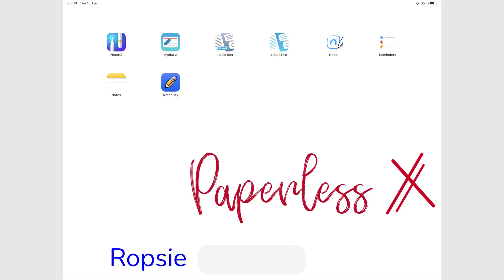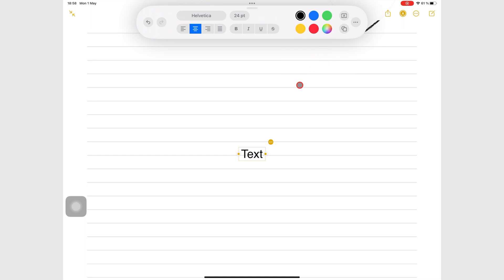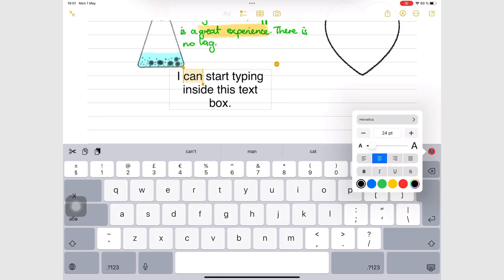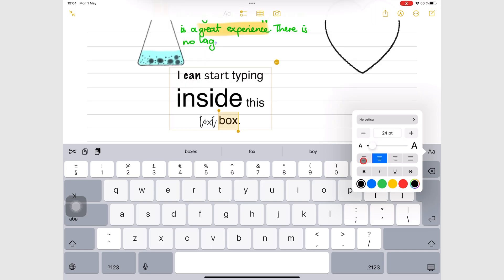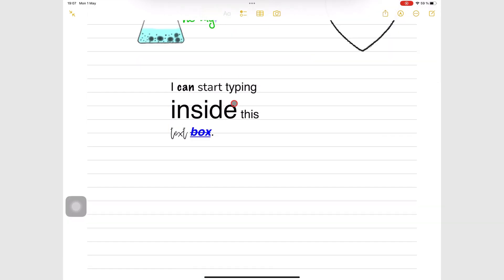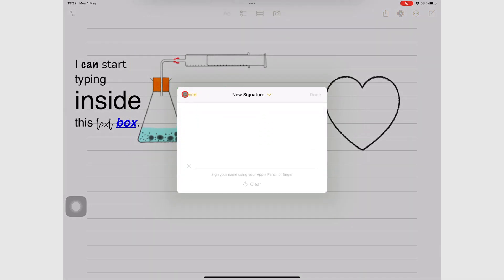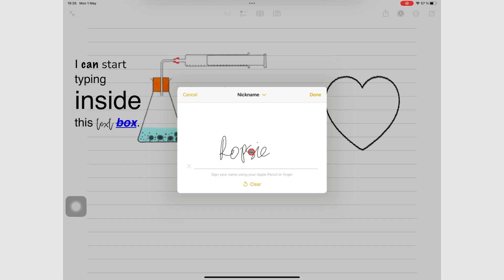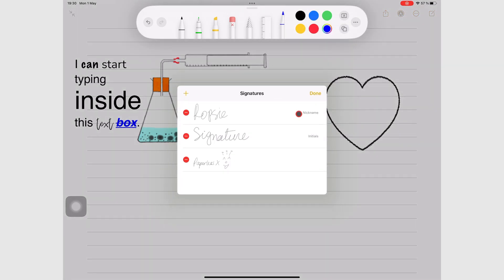#7 Apple Notes (iPad): Text Boxes & Signatures for Beginners